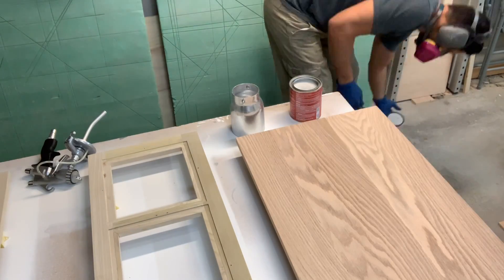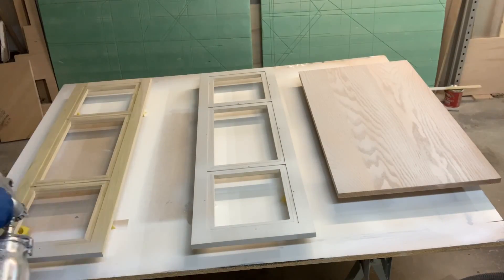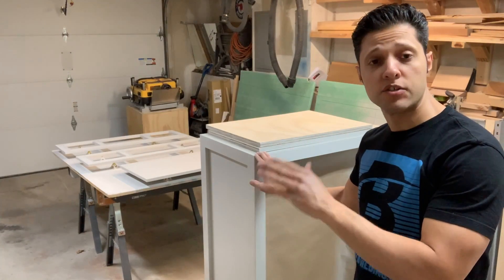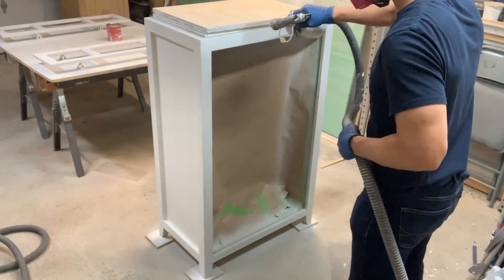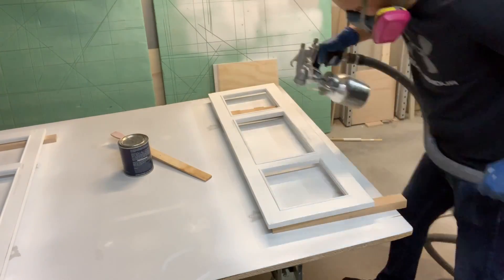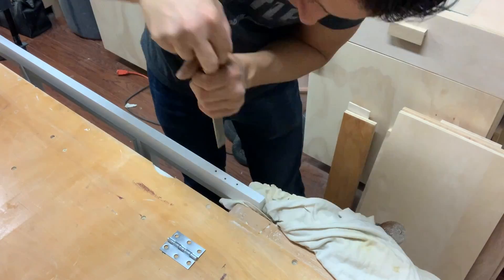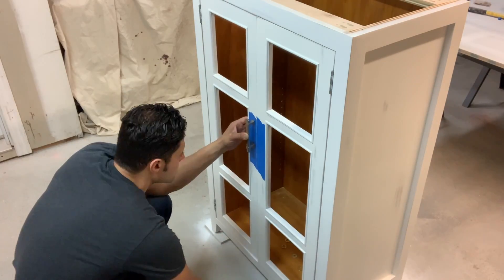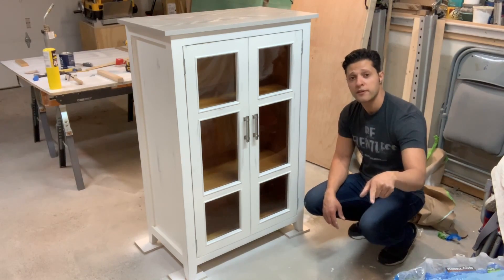How To Distress Milk Paint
Distressing Milk Paint on the Linen Press,